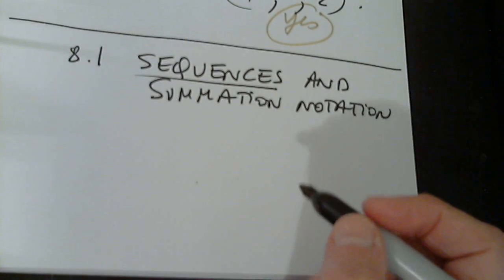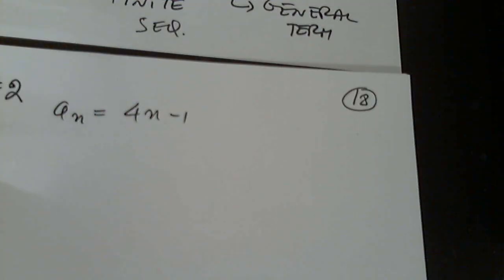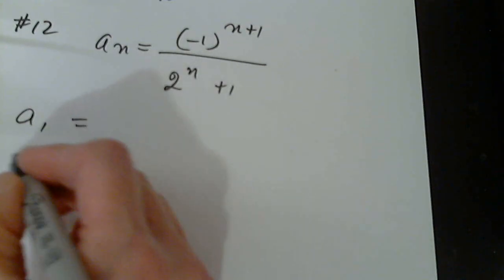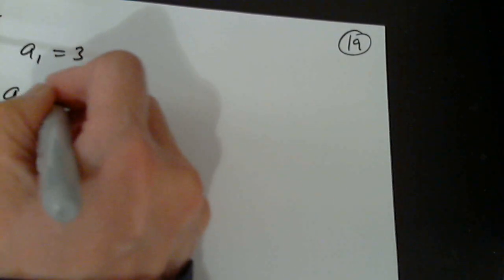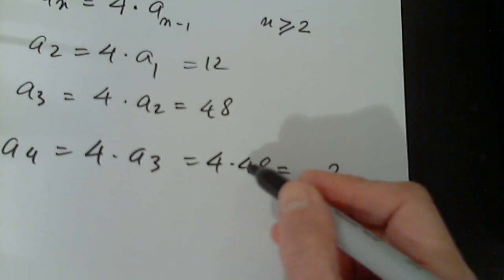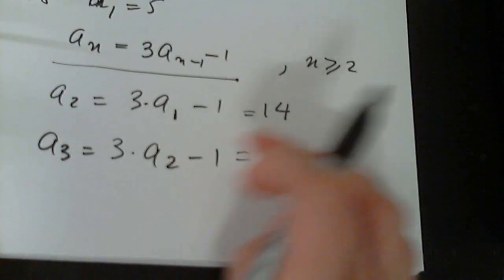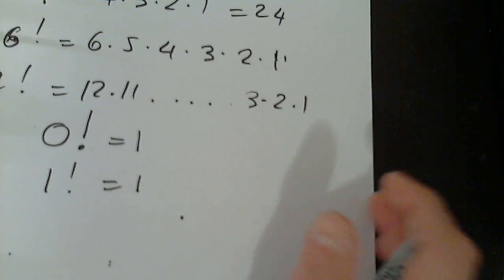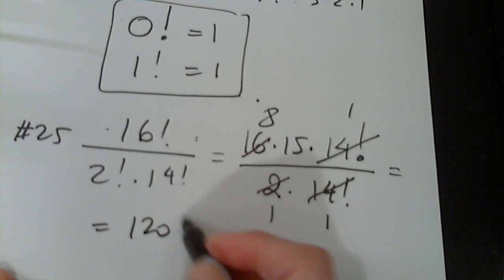MAT 037 137 CHAPTERS 5 AND 8 NOV 17 PART 5